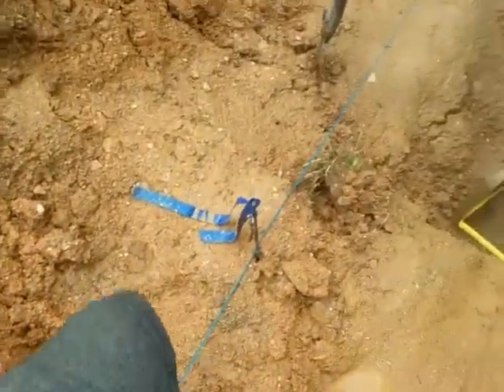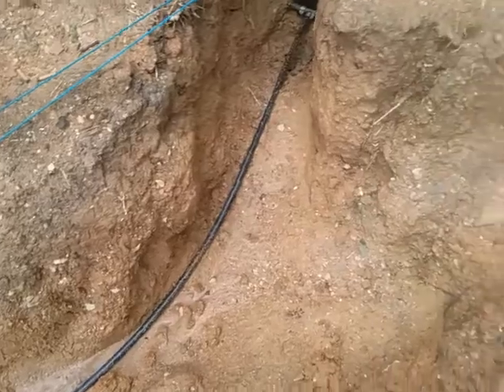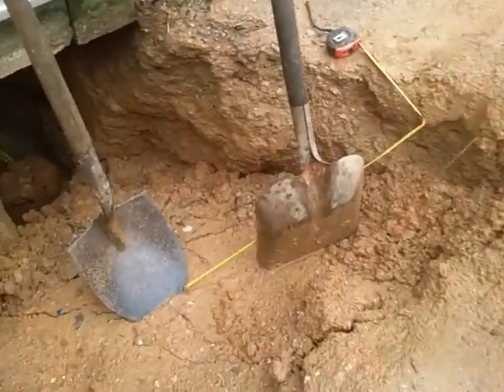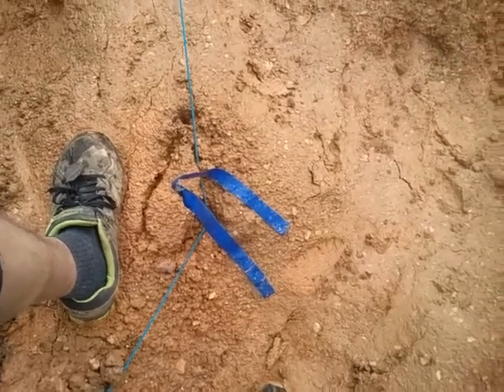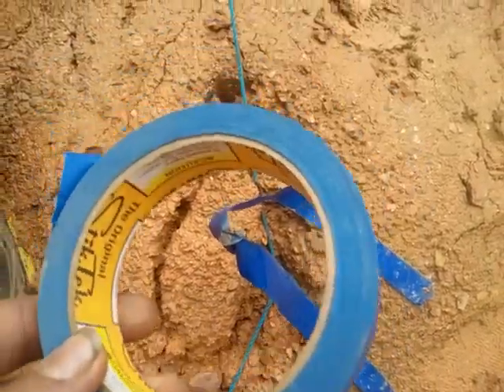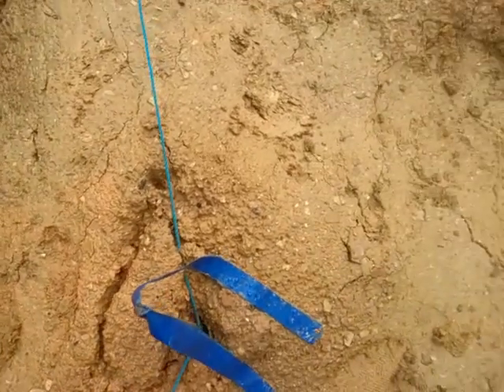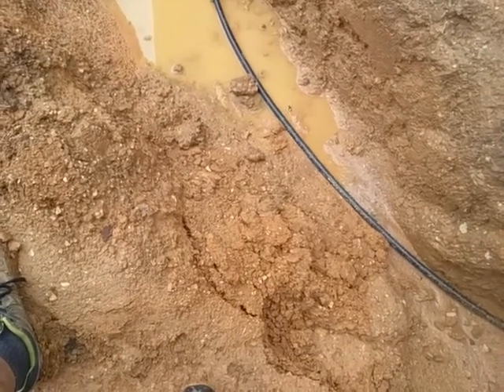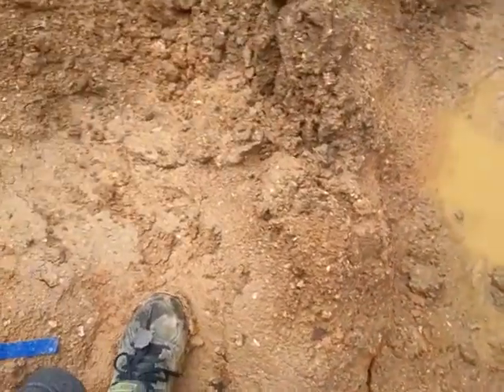Sunday Funday? Prepping for Monday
description to be uploaded at a future date